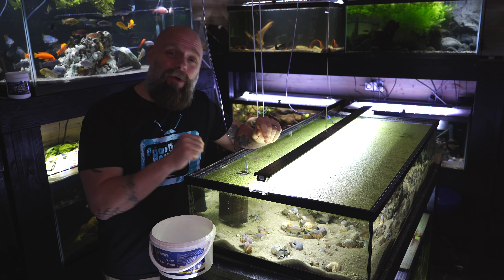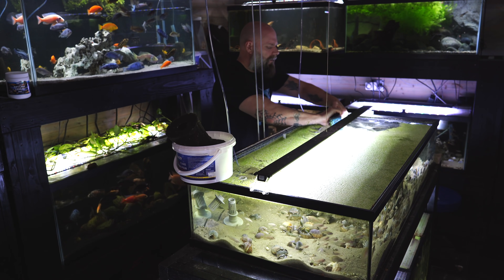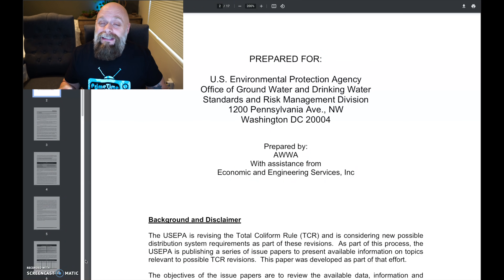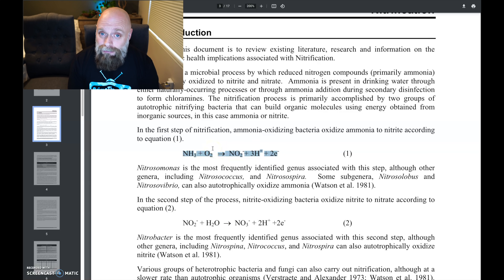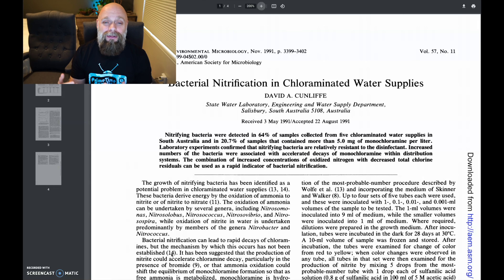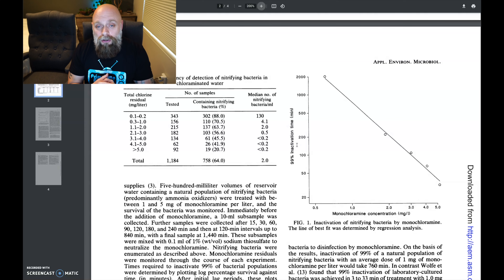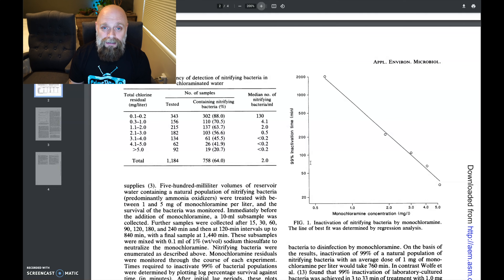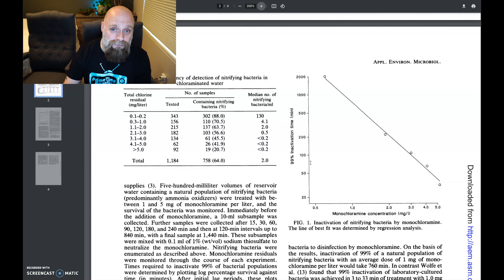Aquarium Science Series: The Science Behind Cleaning Sponge Filters in Chlorinated Tap Water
Hello Everyone,
In this video we continue our Aquarium Science Series and discuss research pertaining to what chlorine does to beneficial bacteria in your filter media.

If you would like to learn more about how we clean our sponge filters check out this video

If you want more Aquarium Science check out this video on how pH and temperature impact fish health